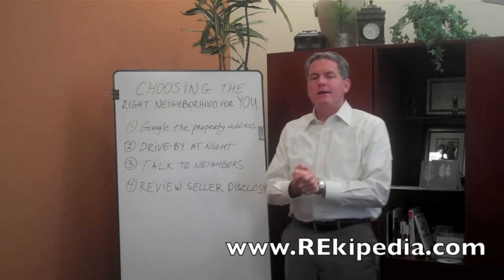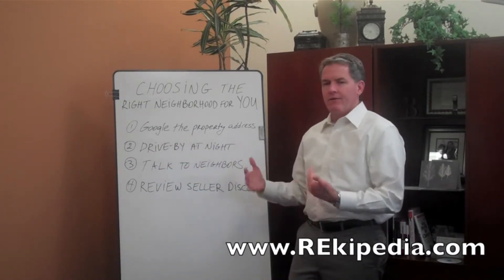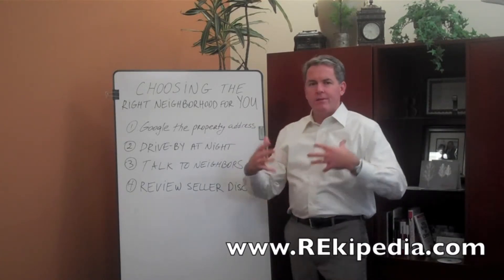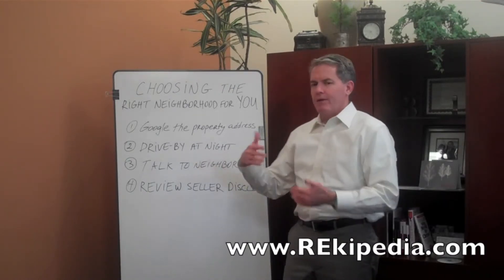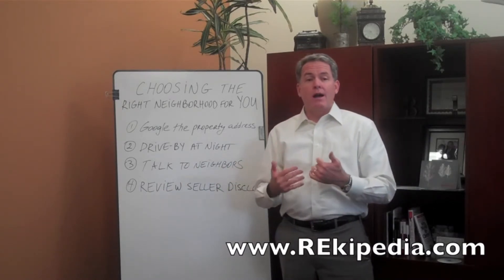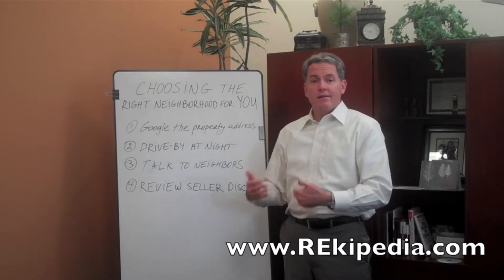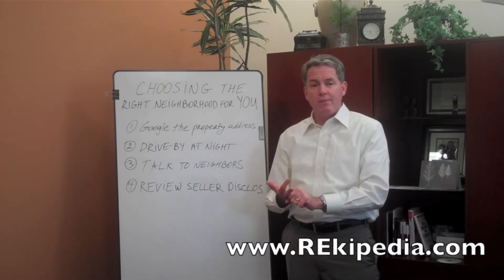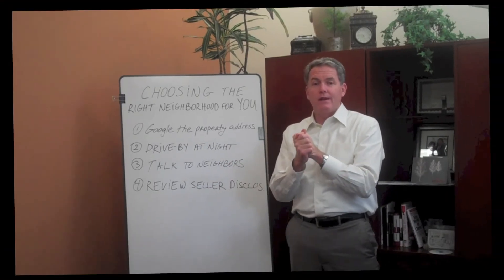Choosing a Neighborhood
Brian Crane talks about choosing a neighborhood that's right for you.  Four different tips on what to do when researching the neighborhood.